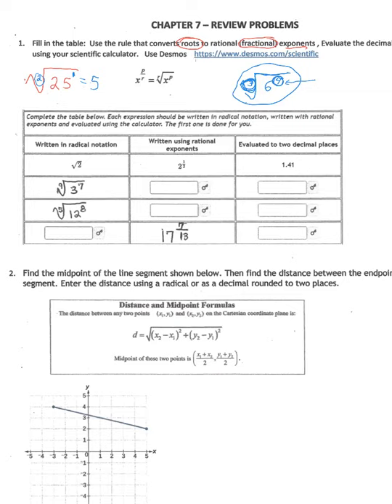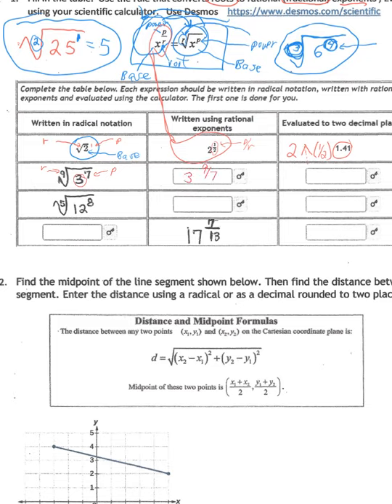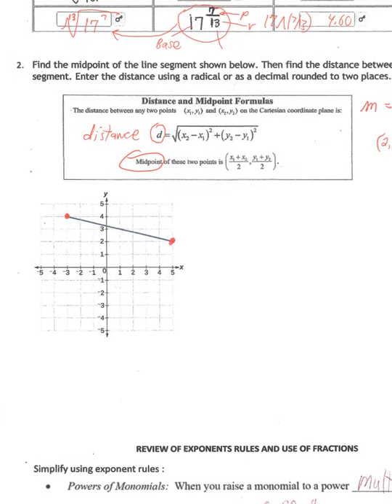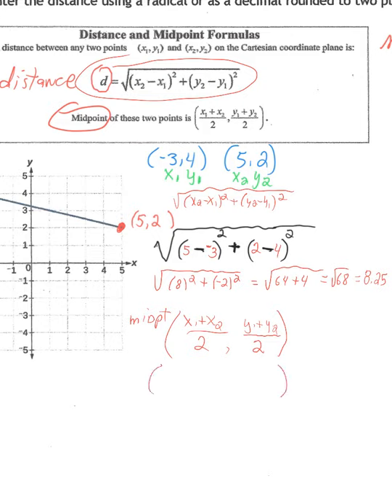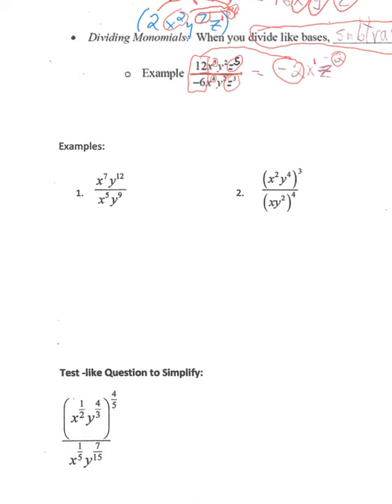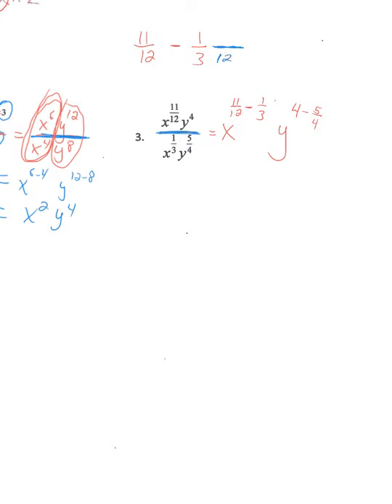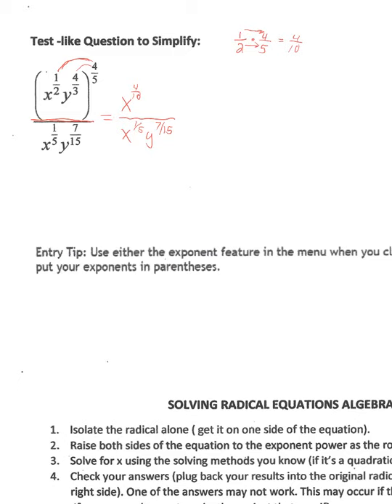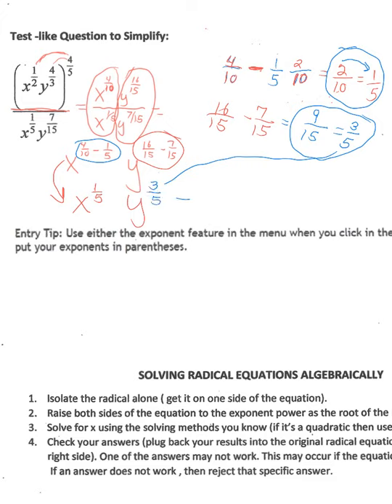Chapt 7 Review video #1